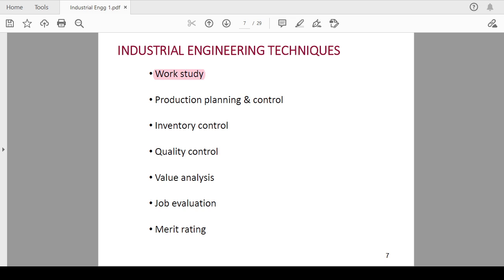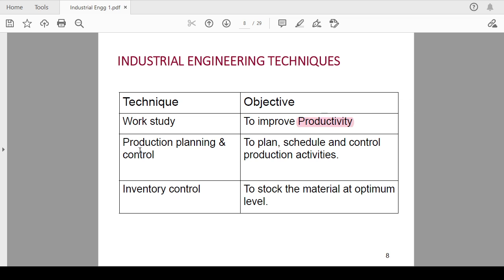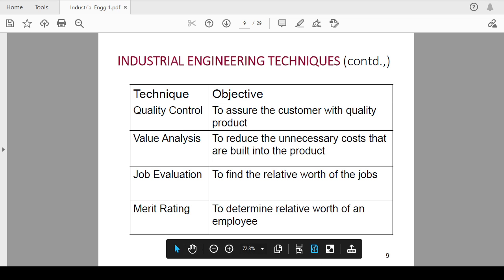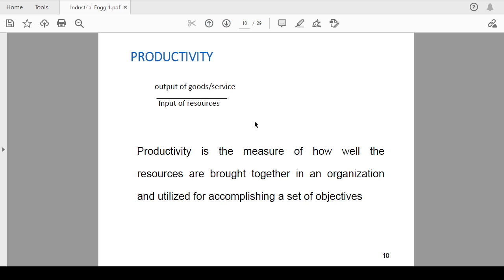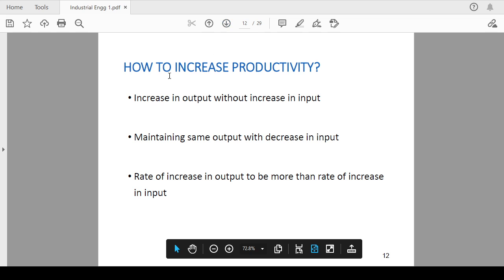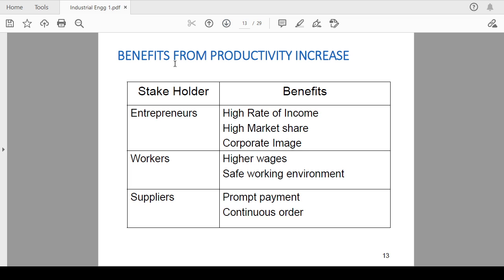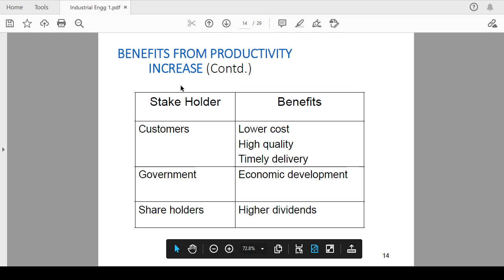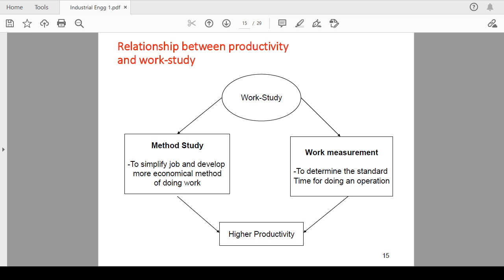Industrial Engineering(IE ):L2:Various Techniques, Mr Shubham Awasthi Asst. Prof. (ME),TEQIP Faculty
Industrial Engineering (IE ): L2:Various Techniques, By Mr Shubham Awasthi Assistant Professor(Mechanical Department), NPIU/TEQIP Faculty

Stay Updated! 🔔